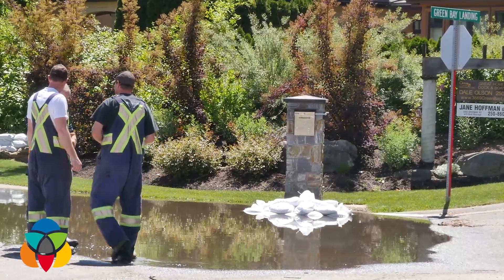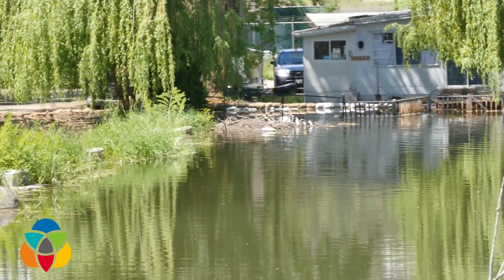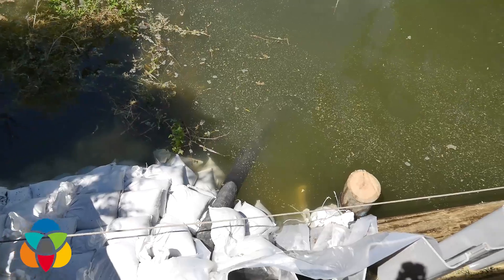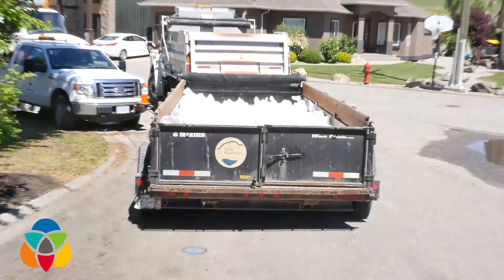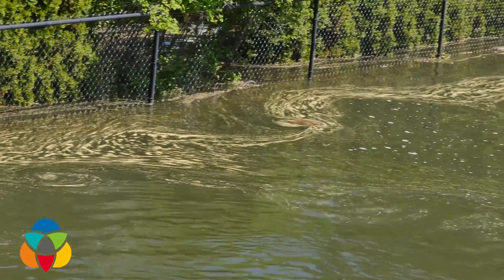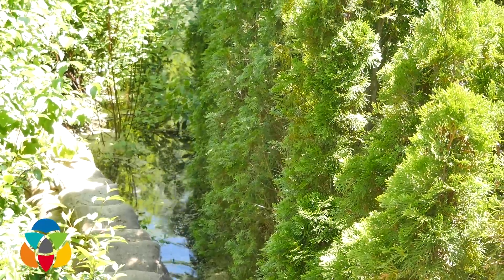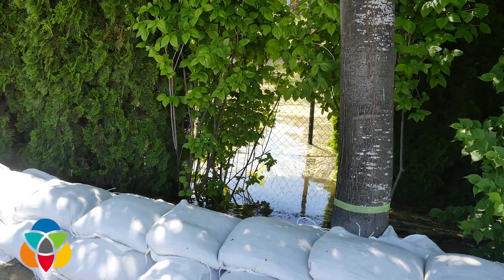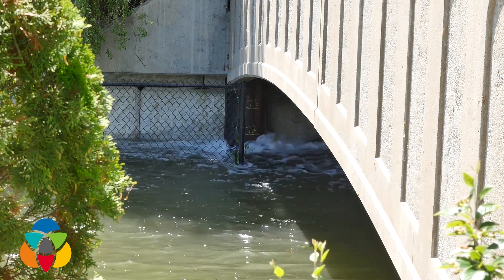West Kelowna emergency crews working hard at Green Bay